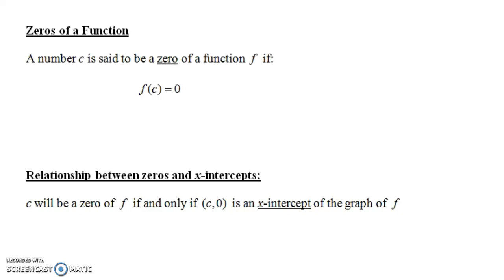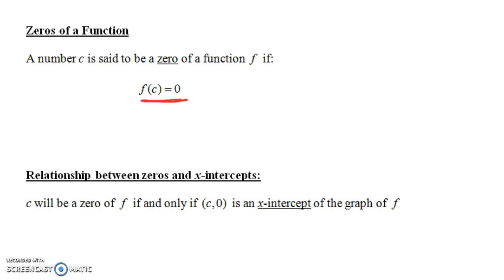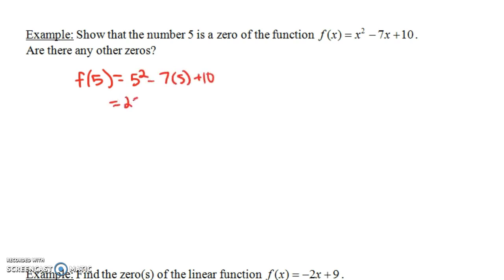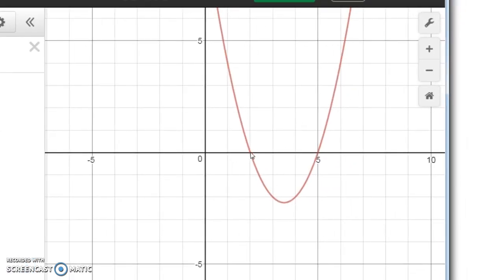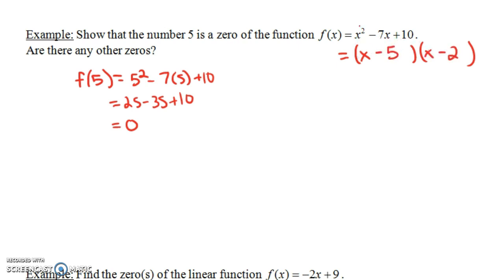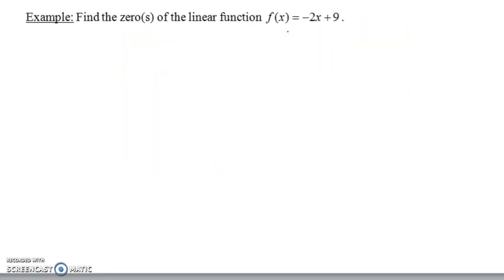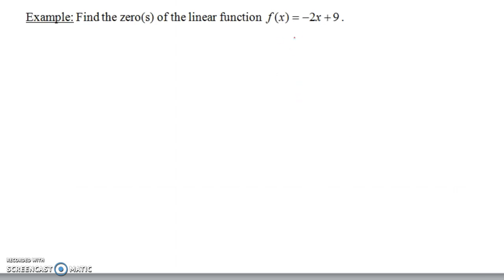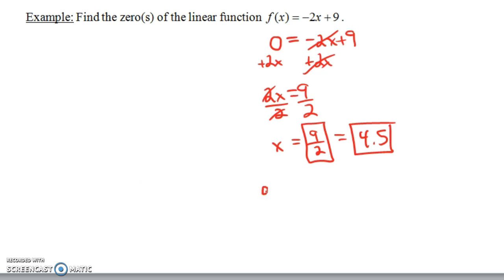Zeros of a Function